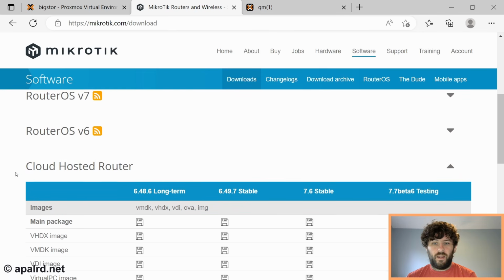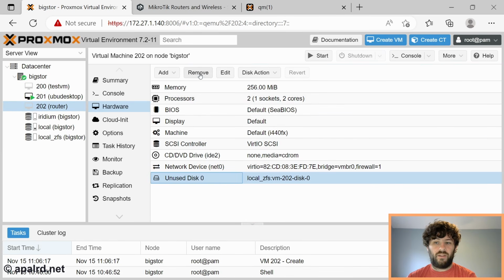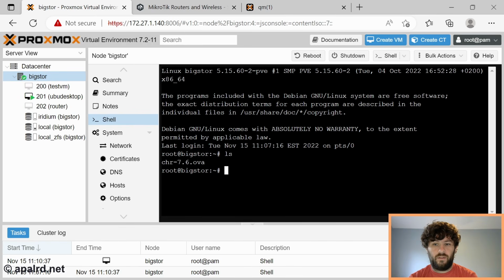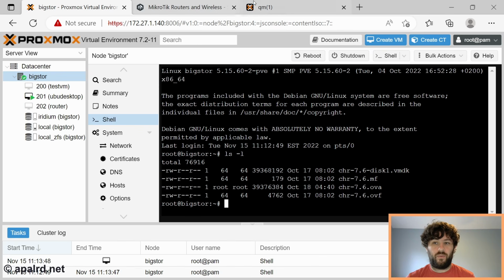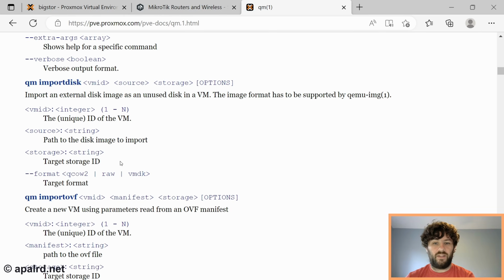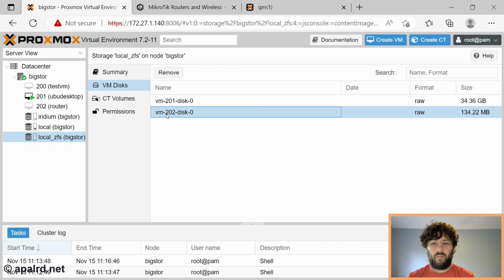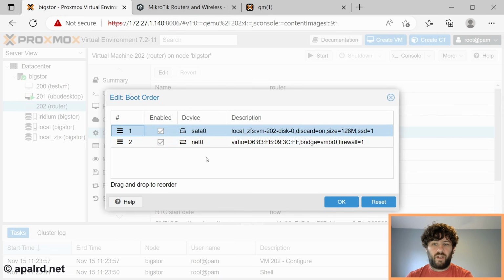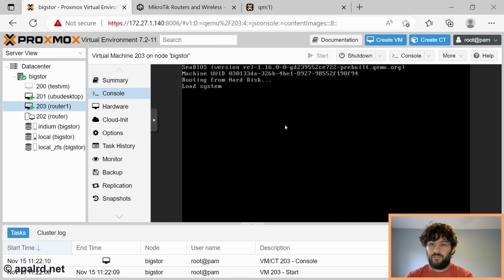IMPORT a Virtual Machine Template (OVA, VMDK, RAW, ...) into Proxmox!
Short tutorial this week, how to import a VM image you may get to use in Proxmox. I took a vacation for Thanksgiving, so back to the regularly scheduled madness soon. Enjoy!

My Discord Server, where you can carry on the discussion or suggest future topics:

Timestamps:
00:00 - Introduction
00:17 - Create VM in Proxmox
01:42 - Download/Extract OVA Template
03:31 - Import VM Disk Image
06:10 - Attach VM Disk
07:19 - Create Proxmox Template
08:31 - Conclusion